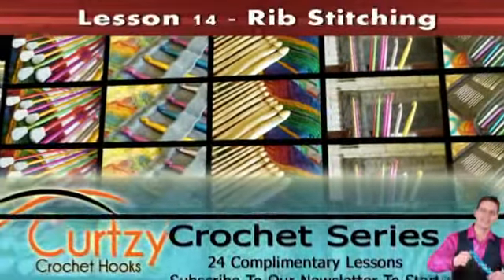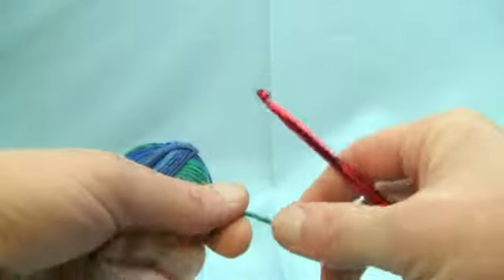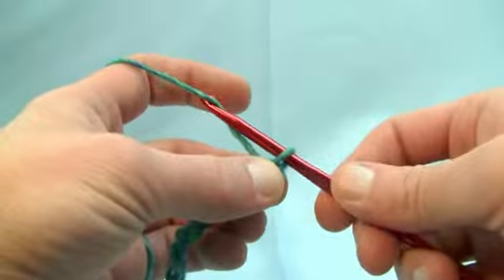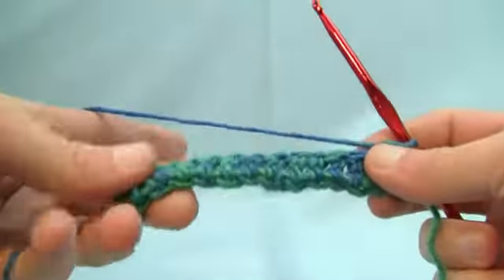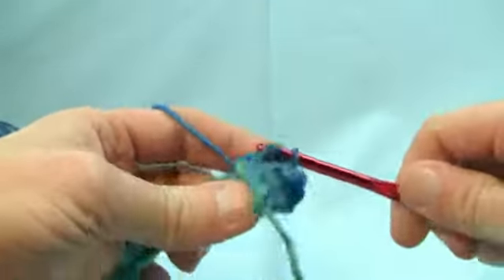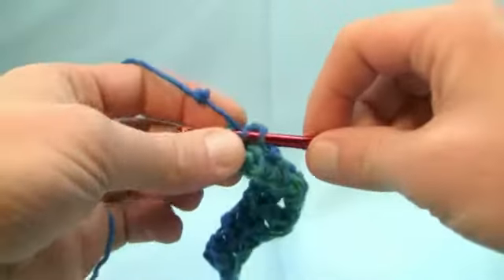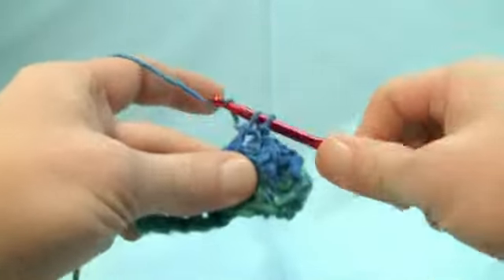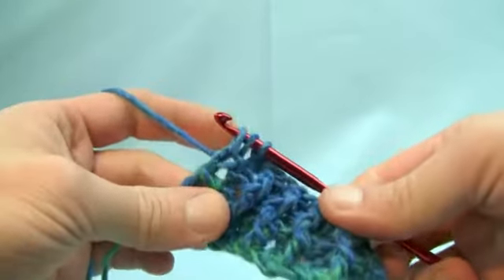Crochet: Rib Stitching Tutorial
Learn how to crochet a Rib Stitch. This comes in handy for hats and any aspects of your crochet projects where you would like the stitch to act like it's elastic. You will see this also in mitts, leg warmers and much more. Enjoy this free crochet tutorial by Mikey of The Crochet Crowd.